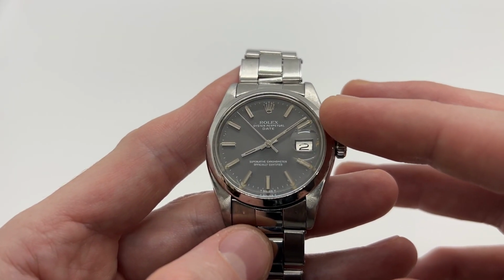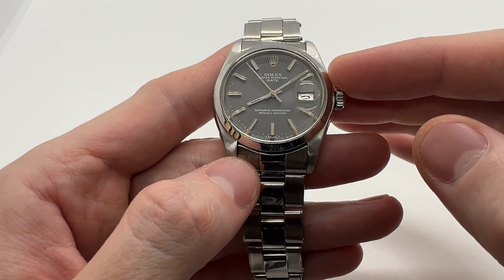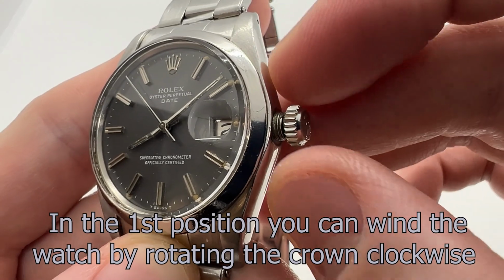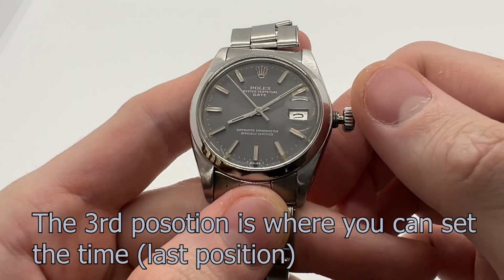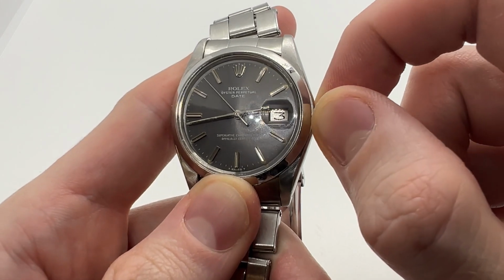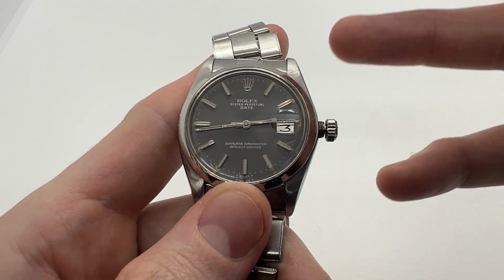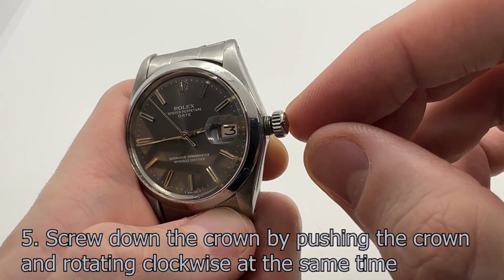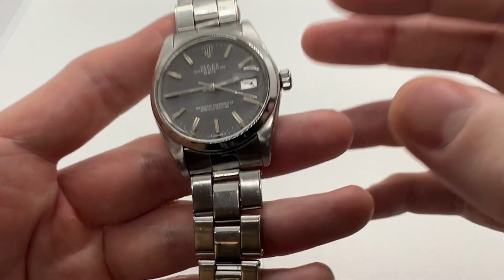How to wind and set the time on a Rolex Oyster Perpetual Automatic Watch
Here is How to wind and set the time on a Rolex Oyster Perpetual Automatic Watch. This will work for most if not all Rolex automatic watches. The differences that you can find are with a date, day-date, or no-date complication. The winding process will still be the same!